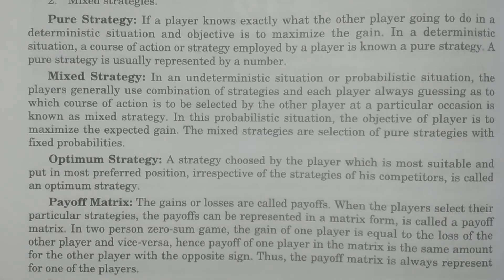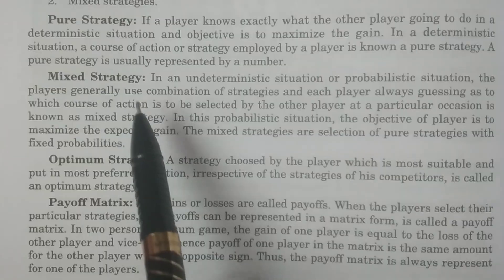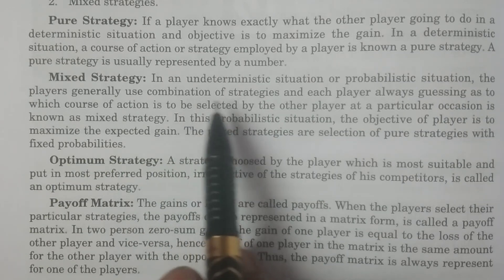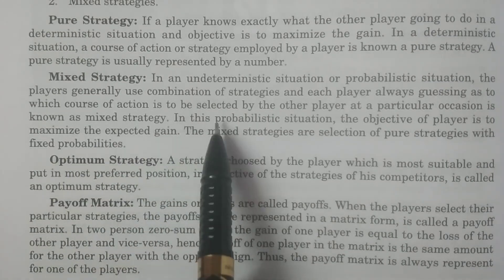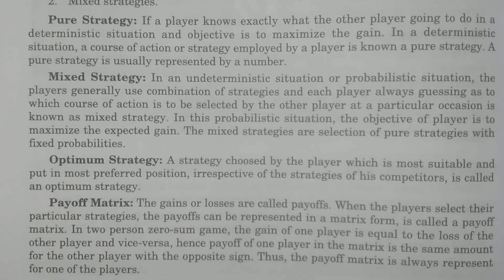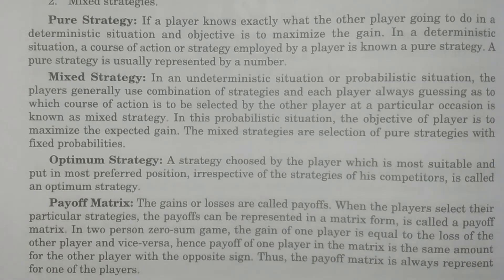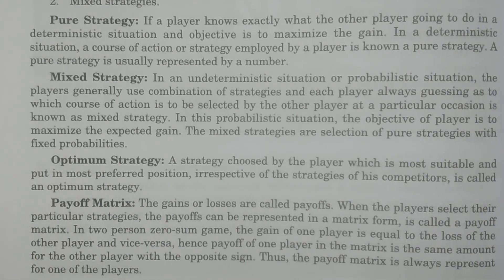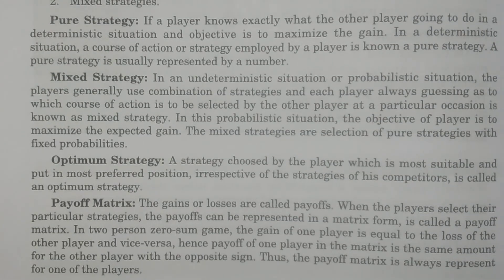Pure and Mixed Strategies definitions || in Telugu || - BSc Statistics